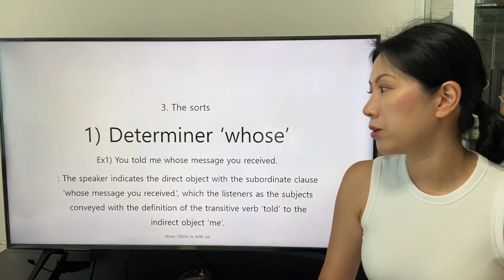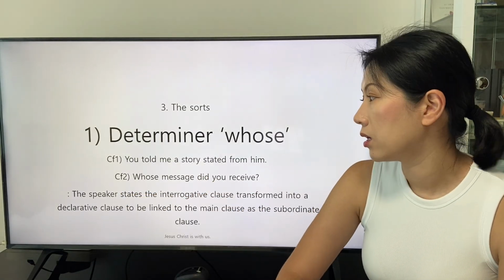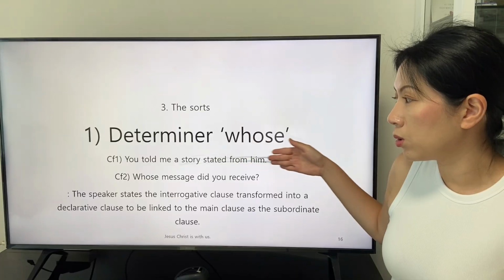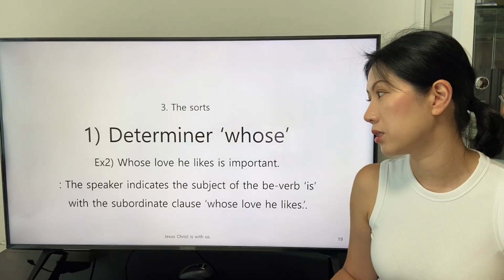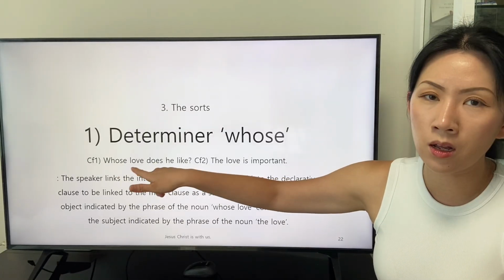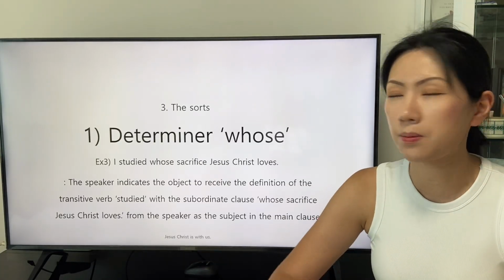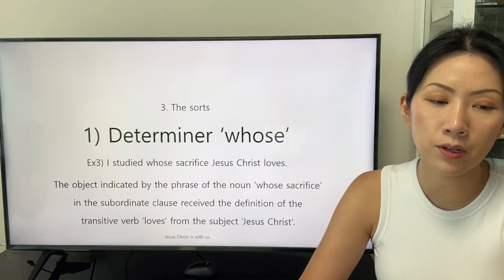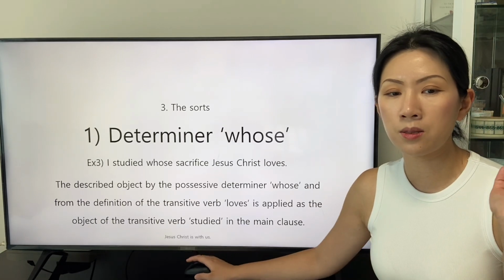7-26. A subordinating conjunction : whose (a determiner), (2)